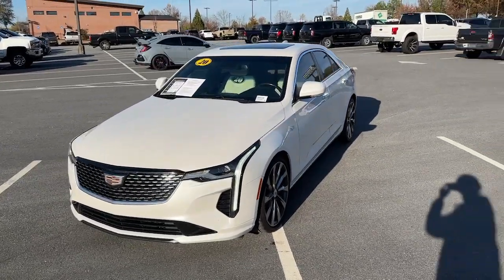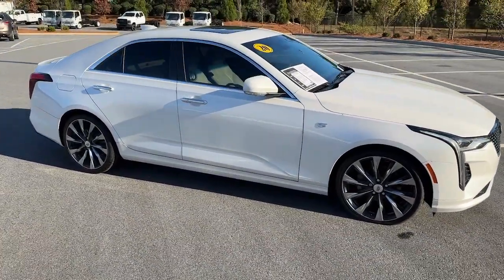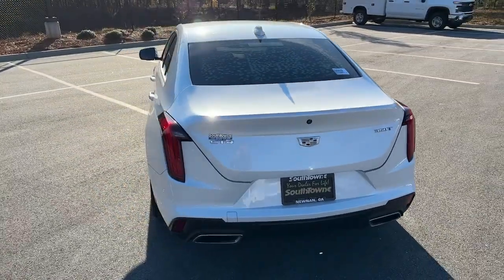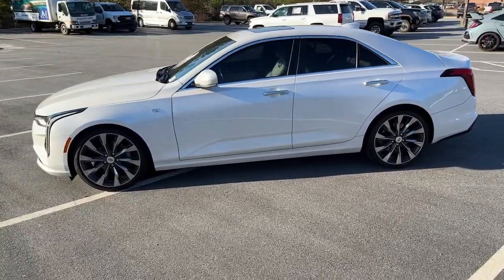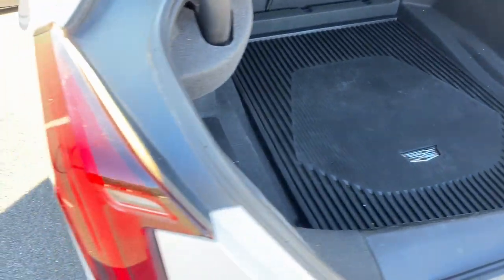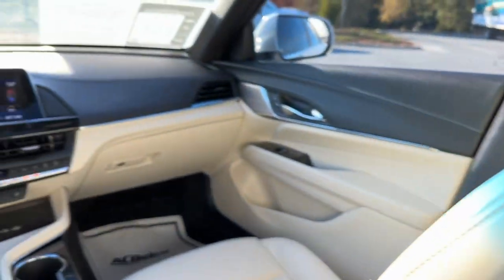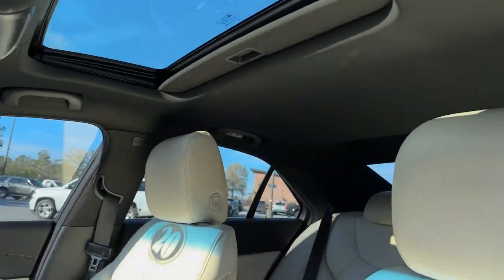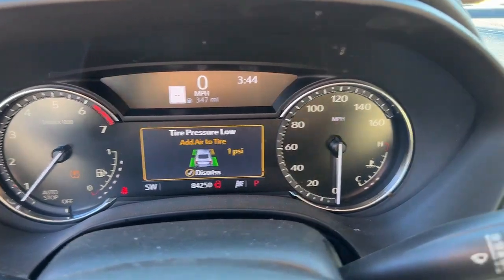2020 Cadillac CT4 Luxury GA Newnan, Atlanta, Carrollton, LaGrange, Peachtree City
CONDITION] 2020 Cadillac CT4 Luxury available at Southtowne Chevrolet Buick GMC Cadillac located in 695 Bullsboro Drive , Newnan, GA, 30265 and servicing Newnan, Atlanta, Carrollton, LaGrange, Peachtree City area.
Please mention the stock 2D60015B when you contact the dealership for this vehicle.

Go home happy with the  2020  Cadillac CT4.  This striking CT4 delivers upscale style and uncompromising comfort. From its tailored lines to its well-appointed, interior and satisfying dynamics, this distinctive automobile brings a sense of sophisticated elegance to every journey.
, Apple Carplay/Android Auto, Wireless Charging Station, Navigation System, Keyless Entry, Heated Driver Seat, Sun/Moonroof, Power Passenger Seat, Heated Mirrors, Satellite Radio. Enjoy the style and luxury you deserve in this upscale CT4. Our team will give you an outstanding test drive experience. Stop in today!

Additional Comments
**ONE OWNER AUTOCHECK **NO ACCIDENTS AUTOCHECK **LOCAL TRADE-IN **FULLY SERVICED BY A FACTORY TRAINED TECHNICIAN **REAR BACKUP CAMERA **BLUETOOTH **NAVIGATION **USB PORTS **BOSE SURROUND SOUND **POWER HEATED LEATHER SEATING **SUNROOF **19 ALLOY WHEELS W/ POLISHED FINISH. Recent Arrival! 2020 Cadillac CT4\n\n**Price Includes Southtowne Trade Assistance of $1000.00 (Must trade a 2009 or newer vehicle to qualify) and GM Financial incentive of $1000.00 (Must finance with GM Financial to qualify) Prices do not include government fees which include tax tag title and WRA (Warranty Rights Act) fees. All prices specifications and availability subject to change without notice. See dealer for most current information. **Consumer must refer to this ad to receive discounted pricing**Employees and their family members are excluded from special pricing discounts**\nSouthTowne is a family owned and operated full-service dealer serving the communities of Newnan Peachtree City Carrollton Griffin LaGrange Columbus Union City Morrow Riverdale Fayetteville and the rest of Greater Atlanta for more than 25 years. We are 100% committed to ensuring this will be the most pleasant car-buying and ownership experience youve encountered. We look forward to the opportunity to earn your business. SouthTowne: Your Dealer For Life! **Consumer must print and present prior to purchase for discounted price.